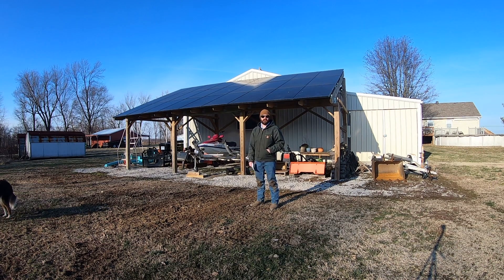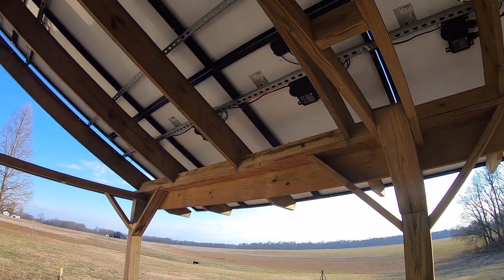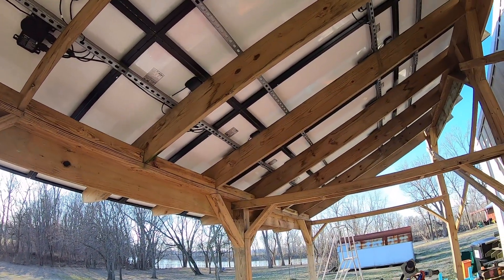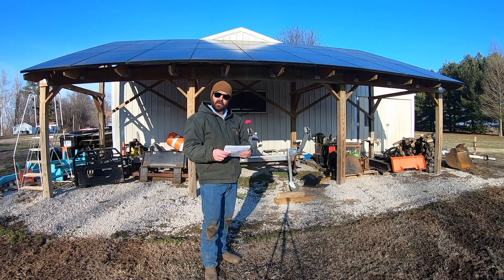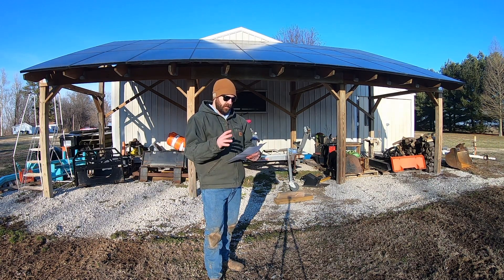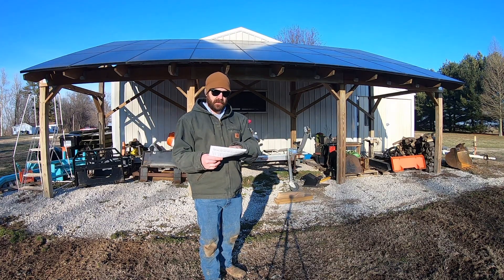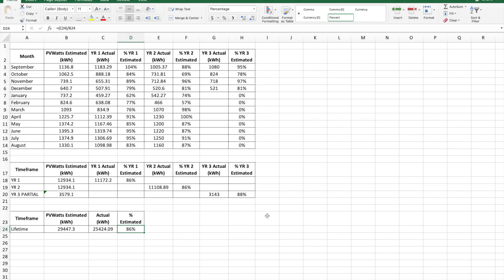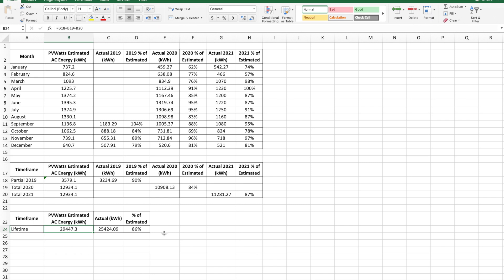DIY SOLAR - 2 Year Review Enphase Energy & Mission Solar PV System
2 year (actually 29 month) review of my home build DIY solar panel system.  8.37 KW, 27 @missionsolarenergy2072 Panels & @EnphaseEnergy iQ7+ microinverters.